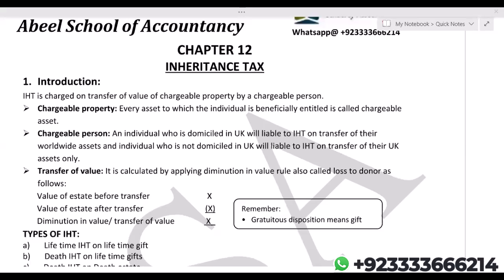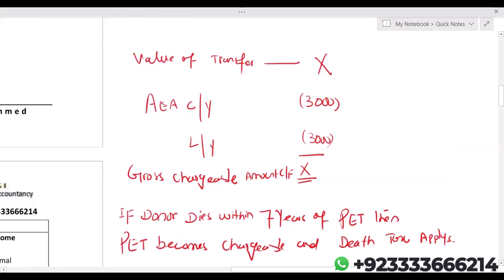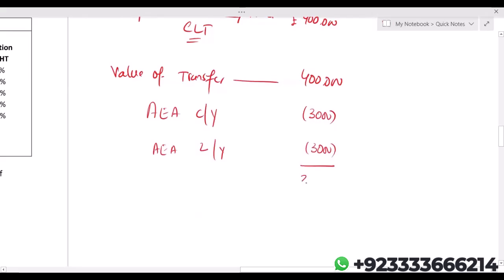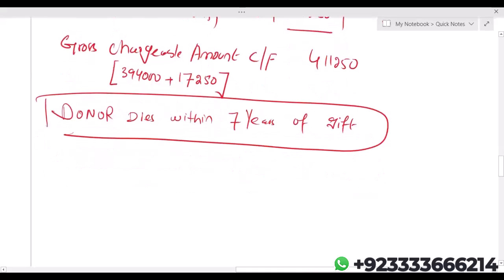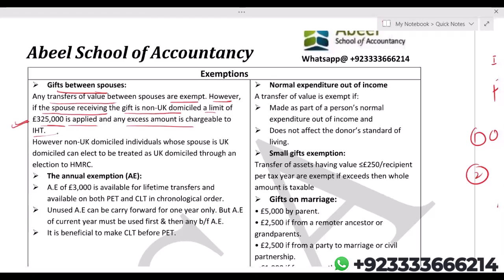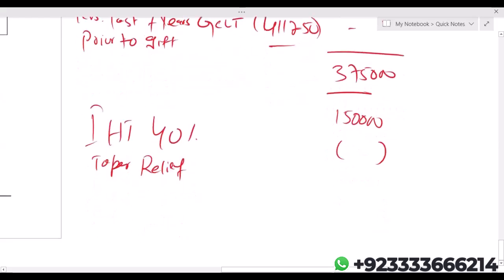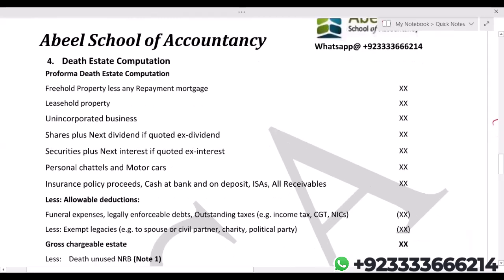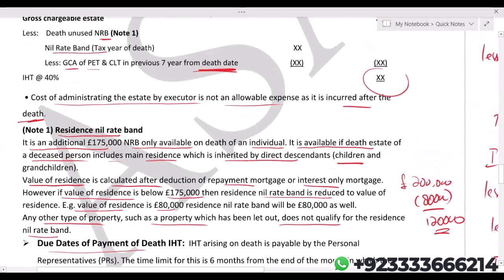Master ACCA TAXATION (TX) | INHERITANCE TAX (IHT) in 48 Minutes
Master Inheritance Tax in just 48 minutes!

Are you a TX student struggling to understand Inheritance Tax? Look no further! In this concise and informative video, we'll break down the key concepts and principles of Inheritance Tax, specifically tailored for TX students.

In just 48 minutes, you'll gain a comprehensive understanding of

Inheritance Tax laws and regulations
Key exemptions and deductions
Strategies for minimizing tax liability

Whether you're a student looking for a quick refresher or wanting to ace your exams, this video is perfect for you!

So, what are you waiting for? Watch now and master Inheritance Tax in no time!